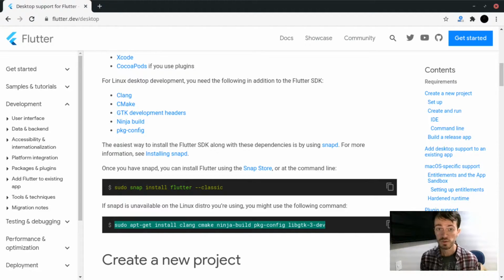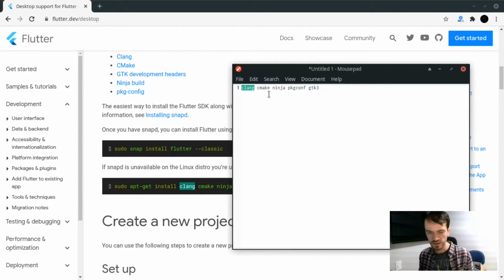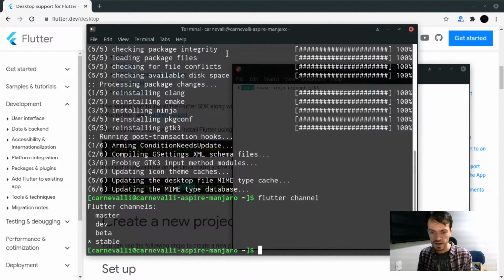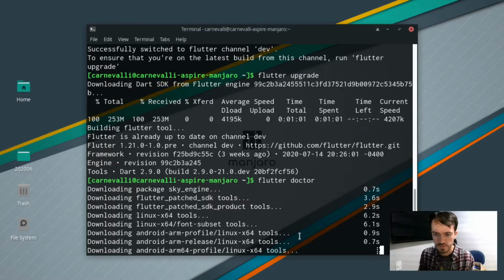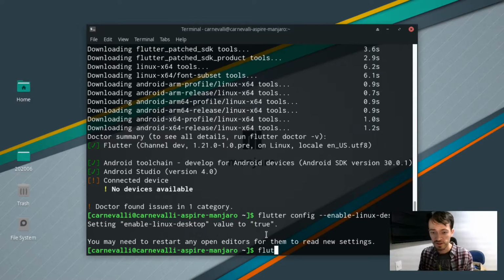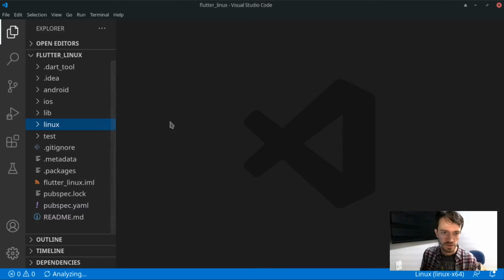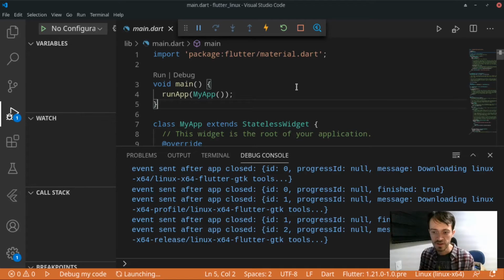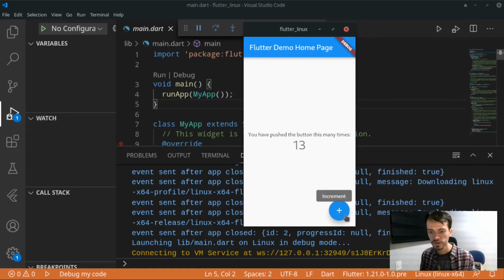Enable Flutter Desktop support for Linux in Manjaro and Arch Linux | Run Flutter apps on Linux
If you're tired of the slowness of Android Emulator, even when running on Linux, there's a brand new option for you. It's the Flutter Desktop for Linux.
With this tool, you can build native Linux applications and run them just like a normal Linux program. It's far more responsive and lightweight than any emulator.

The only caveat is about package support: not all Flutter's packages support Linux Desktop yet, mainly those which depend on device-specific features, such sensors or cameras.

But the good news is that Flutter Desktop is getting massive adoption by packages and each day more packages offer support to it.

Notice: the steps as described in this video can become outdated as soon as Flutter Desktop for Linux is upgraded to more stable channels, like the Beta. So, at the moment this tutorial was recorded (August 2020), it was on the Dev channel, but if you're watching this some months later, please check at Flutter documentation what is the current stage of this feature.

The command to install all dependencies on Arch or Manjaro:
sudo pacman -S clang cmake ninja pkgconf gtk3